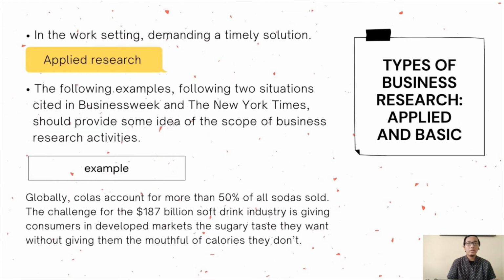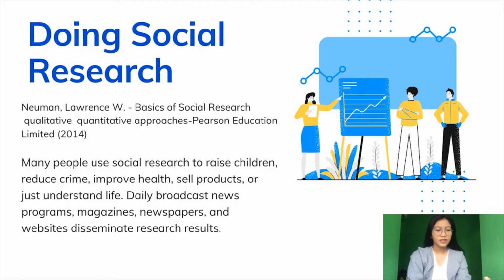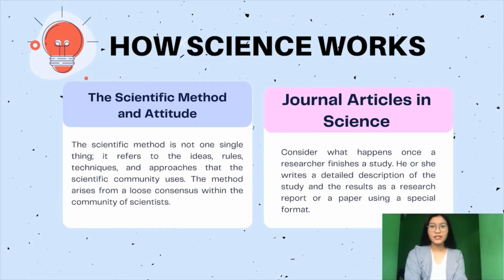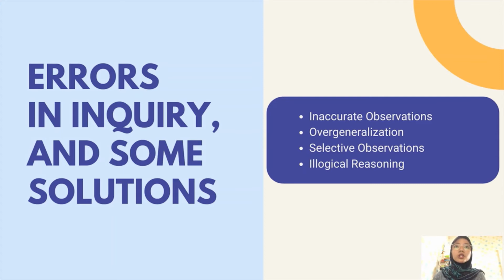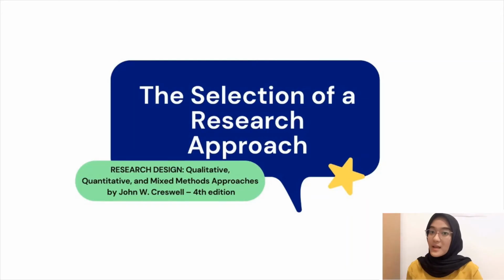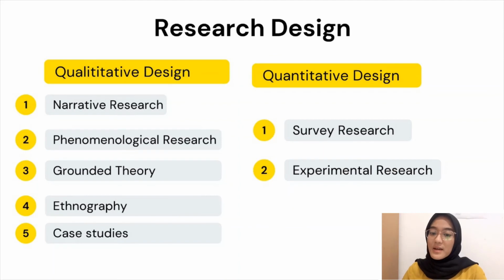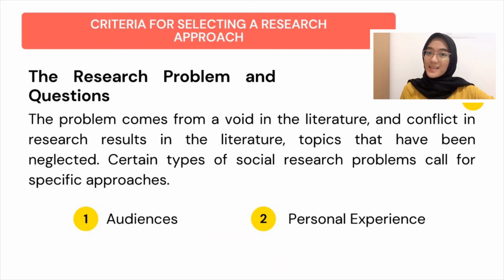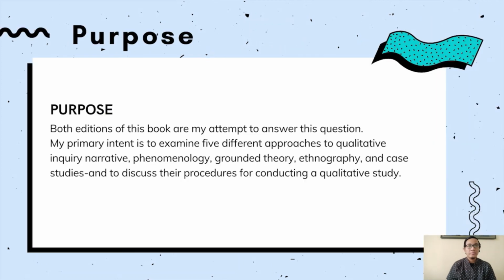Bab 1 Introduction Research (Class B: P5)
Assalammualaikum Wr.Wb
Hello Everyone, we are from p5  first we wanna introduce our self:
1. Anggana Aletta Bimantoro 05
2. Indah Permata Aryani 16
3. Kamiliya Eka Putri 18
4. Satrio Aprillianto 37
we want to presentation about Introduction research, so enjoy the video and wish it helpfully guys, thank you